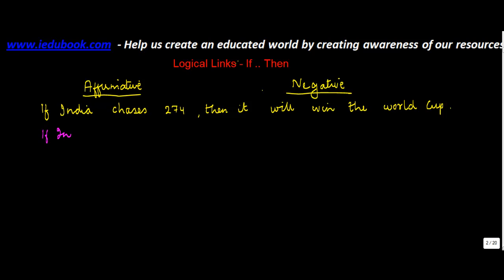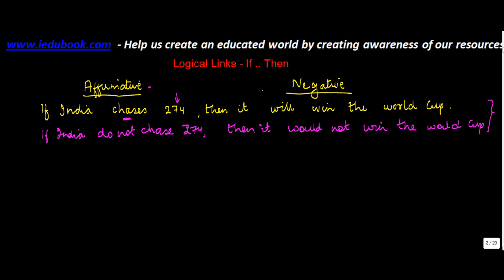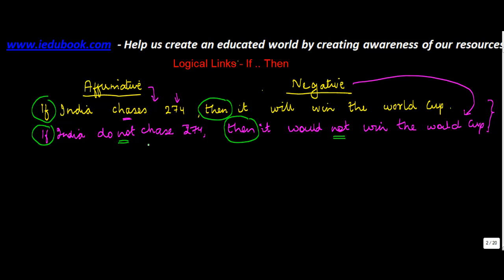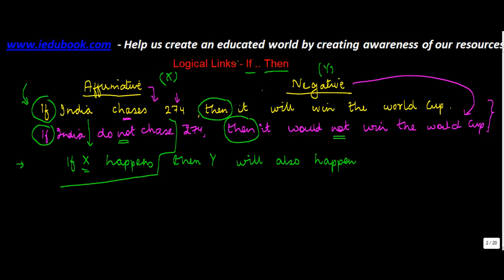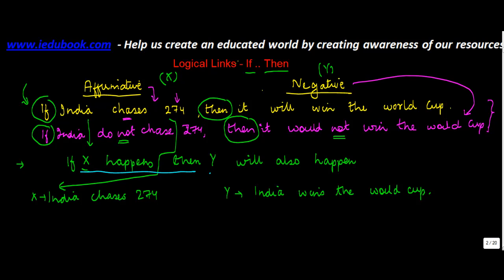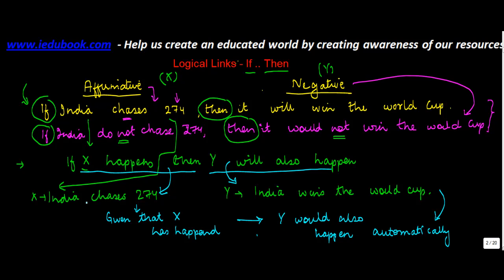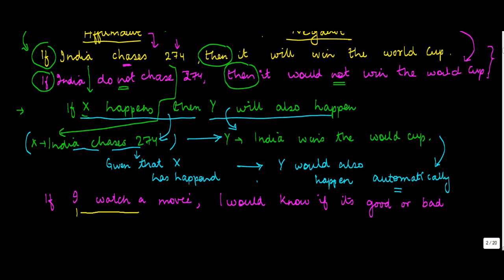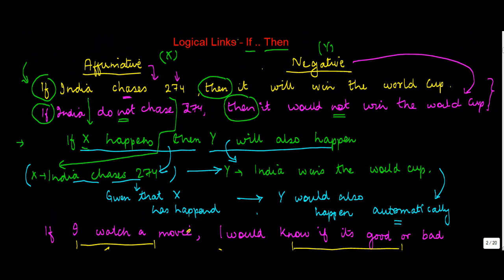1317. Logical Links If X happens, then Y happens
Logical Links If X happens, then Y happens